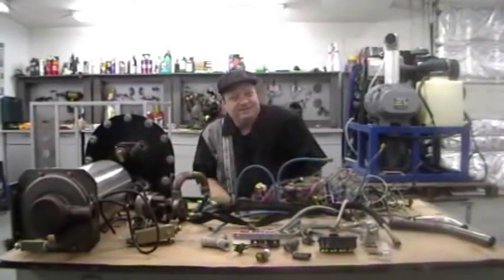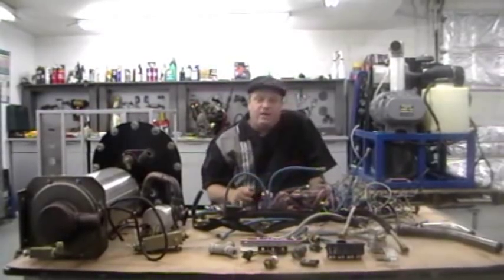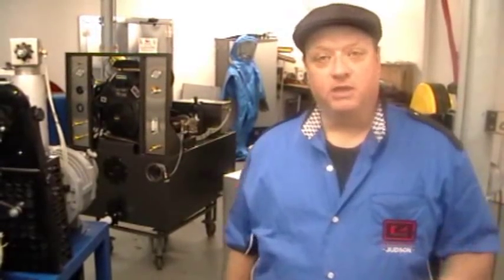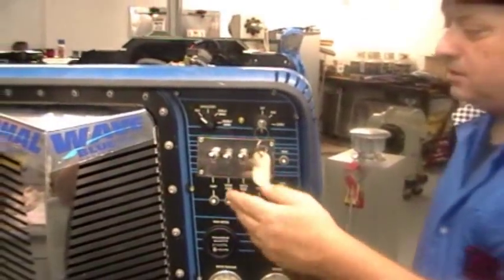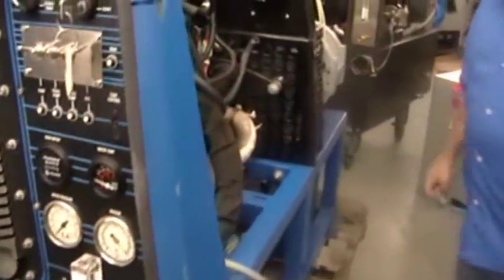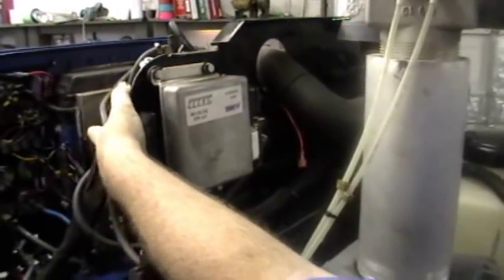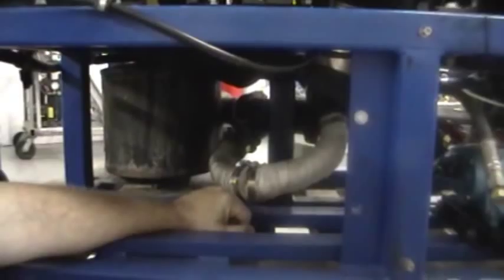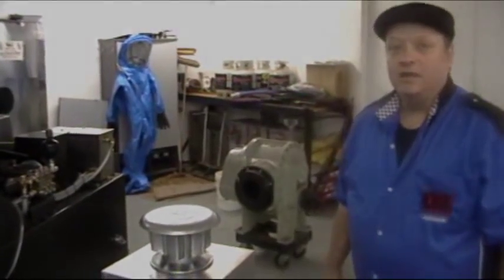Truckmounts - How to Simplify Your Truck Mount Part1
Are you having problems with your truck mount?  Is it always breaking down?  Does your truck mount dealer charge a lot of money to repair your unit?  Are parts for your truck mount difficult to find and expensive?  How much longer can you afford to own a truckmount that is always breaking down and difficult and expensive to repair?

In this video I will show you what you can do to your truckmount to increase the reliability.  You can simplify the design of your truck mount so that it is not only more reliable, but also makes better heat and performs better overall.  These modifications will also make your truck mount easier and less expensive to repair.  You will also be able to find the parts you need locally.  You can either bring it to me and I will make the improvements for you or if you are mechanically inclined you may be able to make the changes yourself.  Regardless who does the work, the parts that will be removed from a heat exchanger truck mount can be resold for about $2500 - $4000.